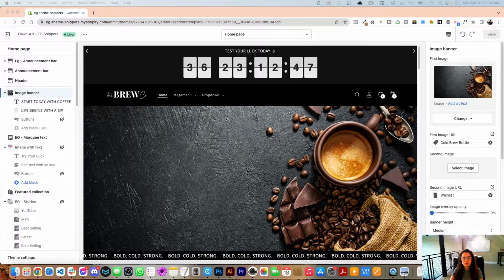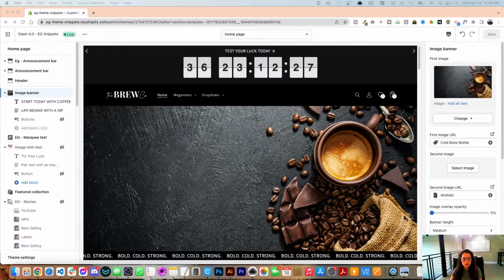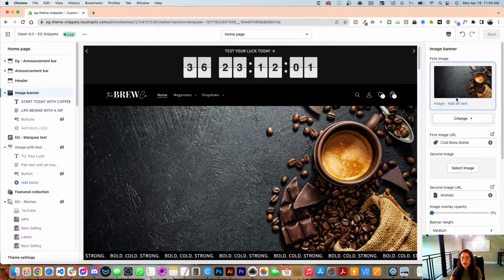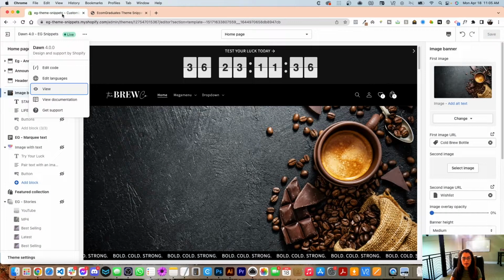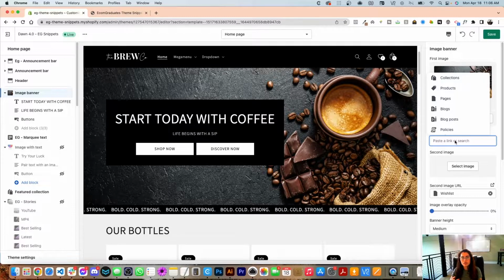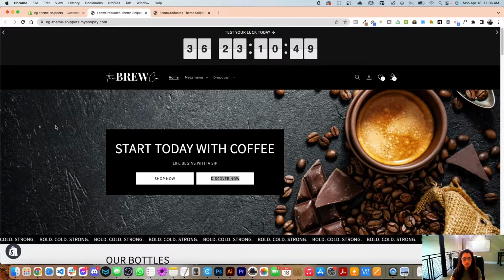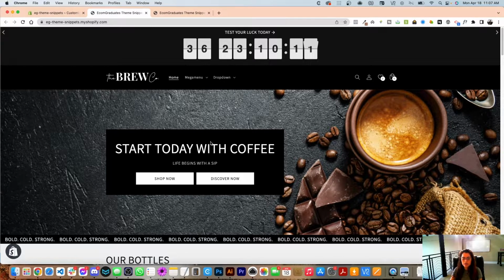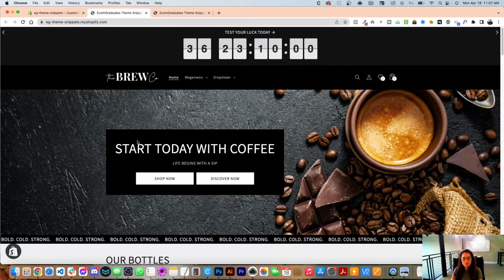HOW TO ADD HERO BANNER WHOLE LINK TO SHOPIFY DAWN THEME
In this video, you’ll learn how to make your hero banner fully clickable in the Shopify Dawn Theme! By turning your entire hero section into a clickable link, you can improve user experience and drive more traffic to key product pages or promotions. This simple change can significantly enhance the functionality and performance of your Shopify store.

Unfortunately this does not apply to dawn 5 update